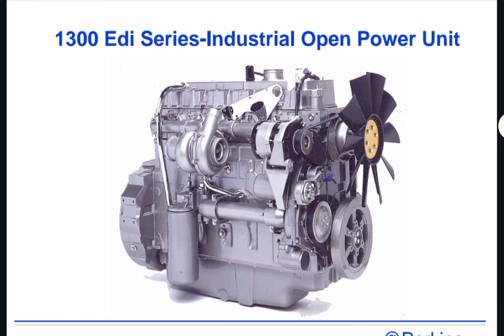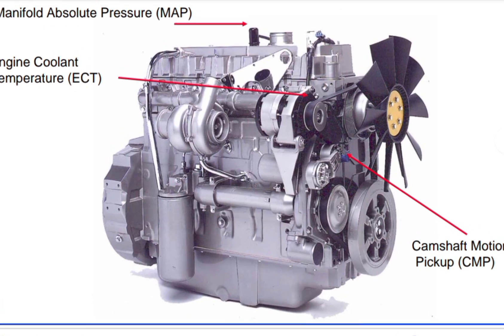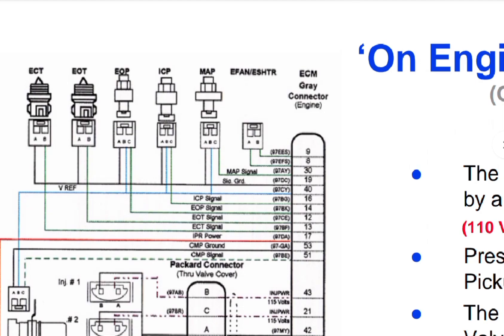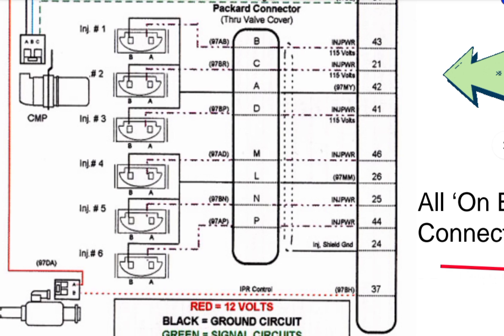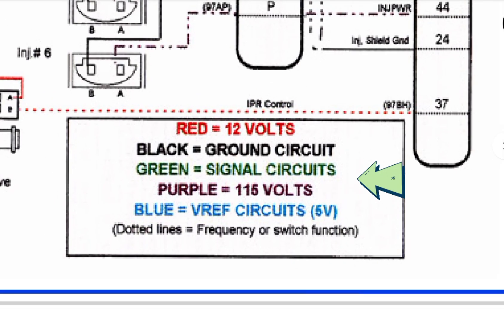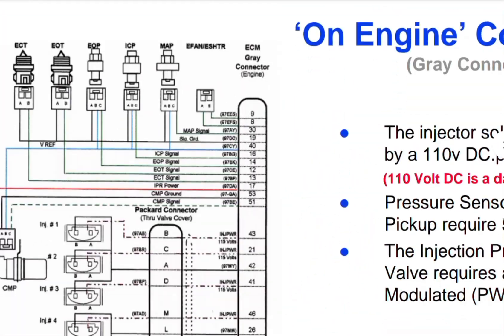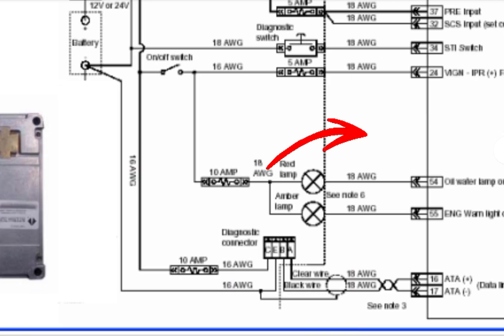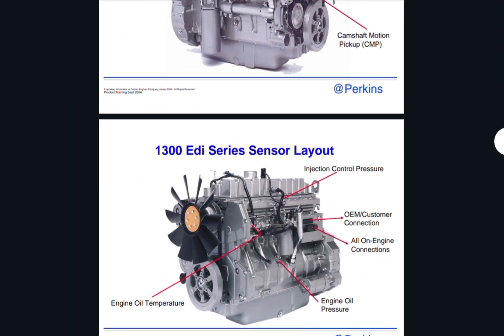Perkins 1300 Series edi ECM wiring explanation main starting wiring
All type of diagrams available just 10 USD.